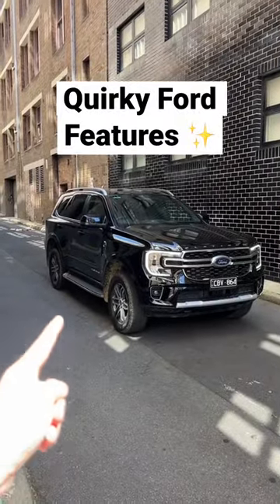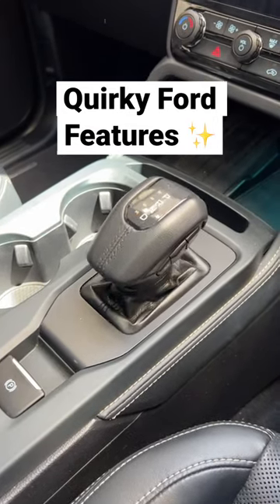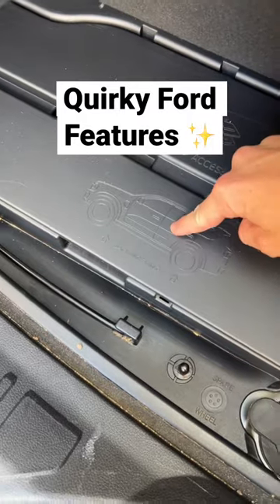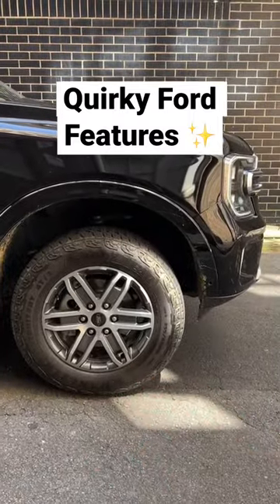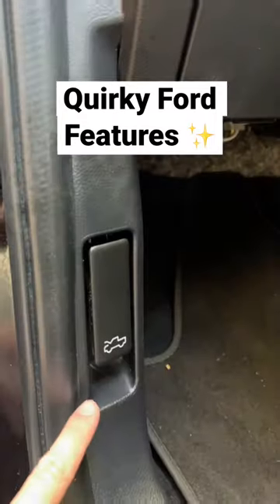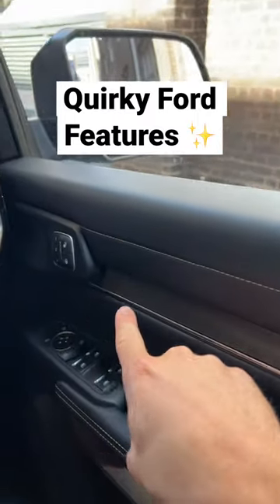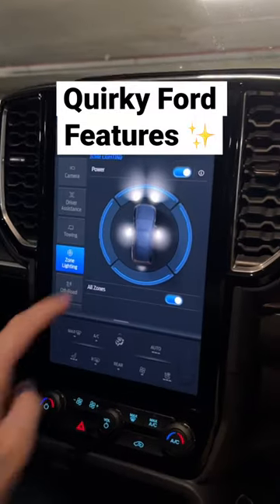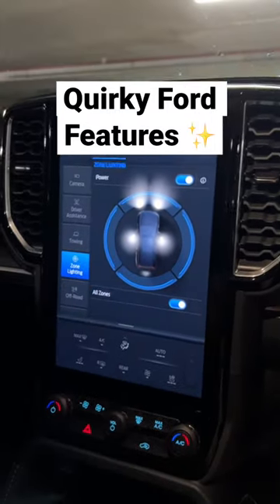Quirky features from the Ford Everest Platinum 🏔️